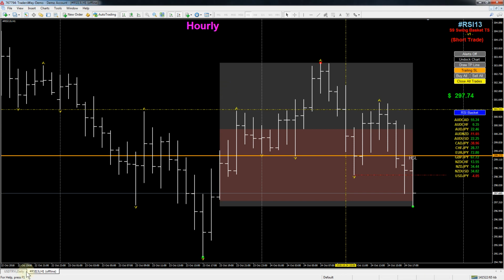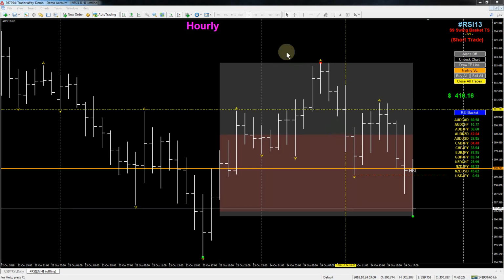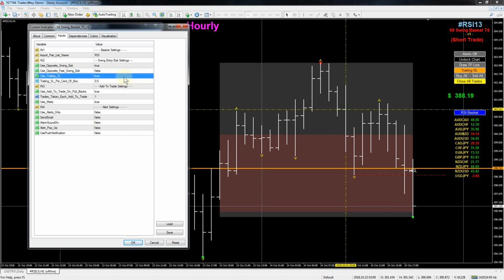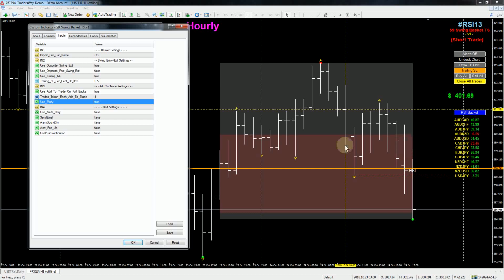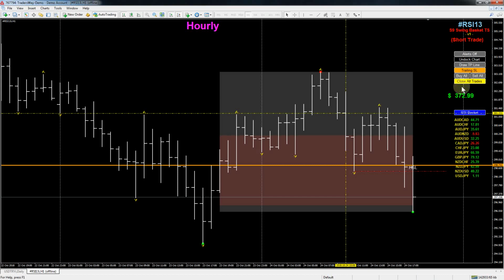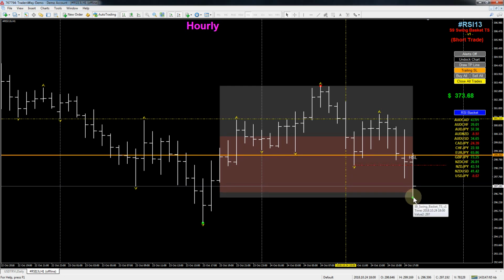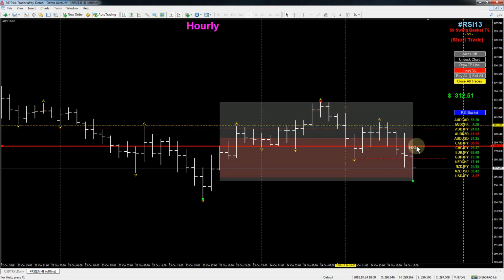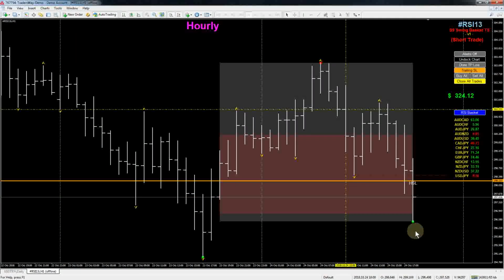S9 Swing Basket TS v1 Intro